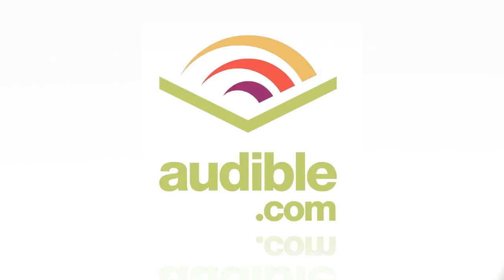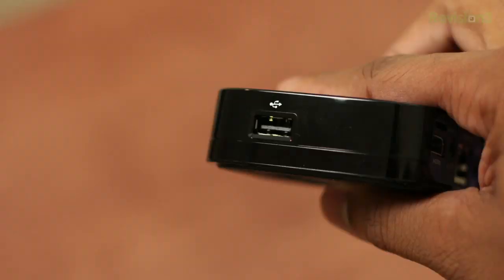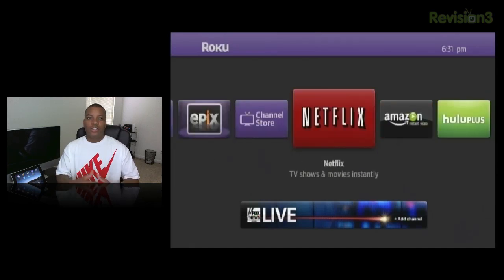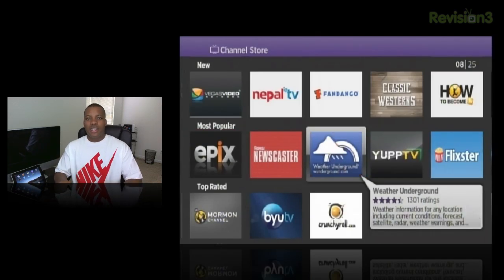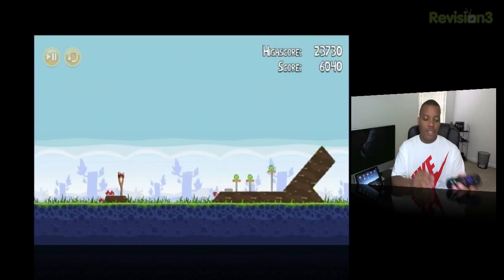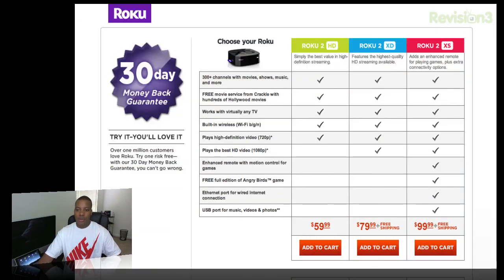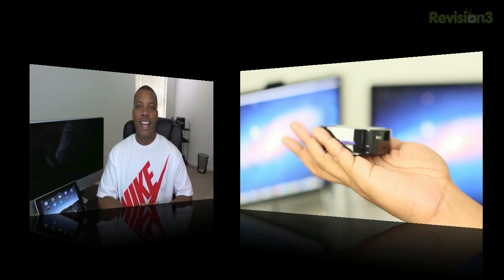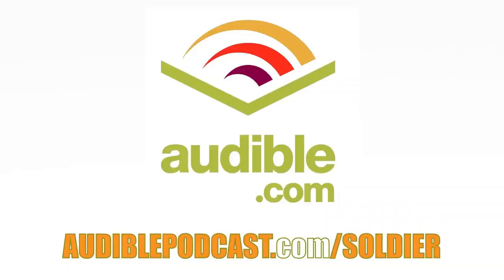Review: Roku 2 Streaming Player